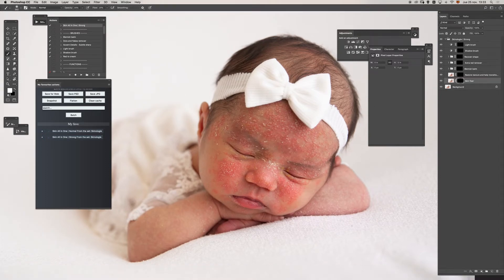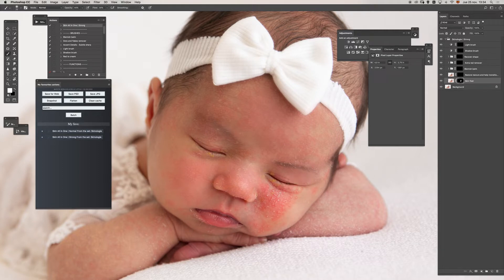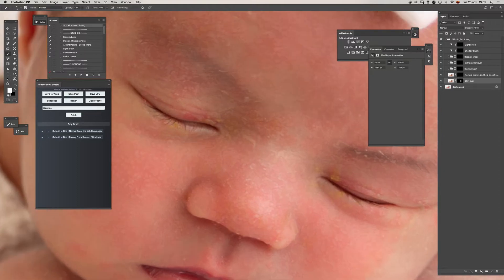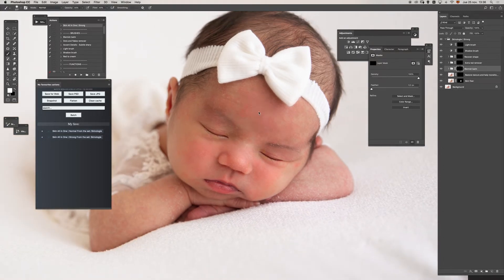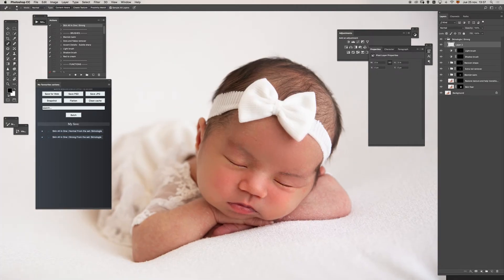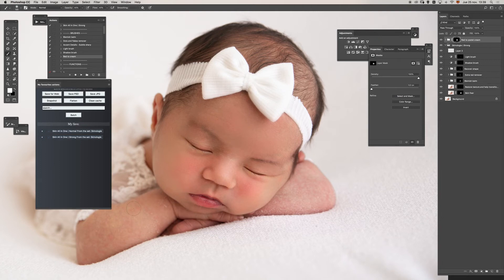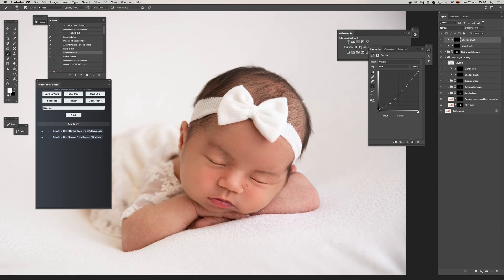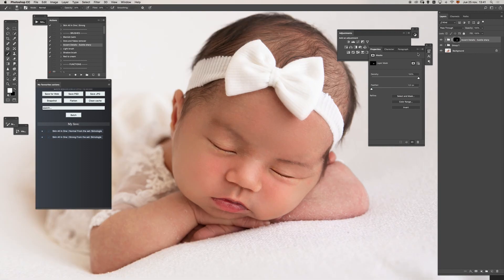Skinologie - Newborn skin editing action set.